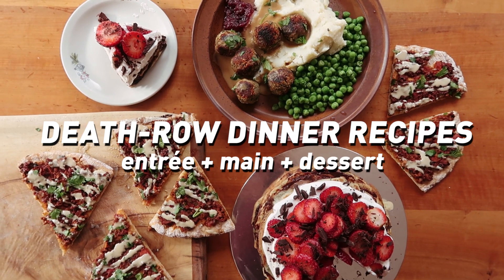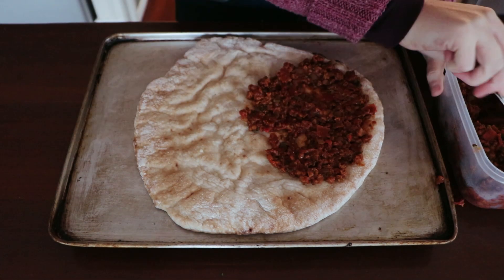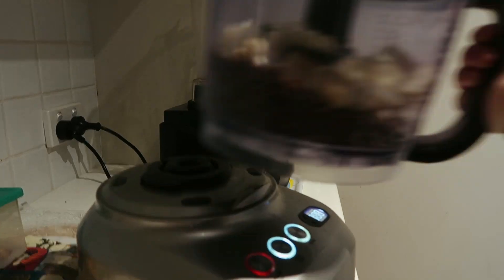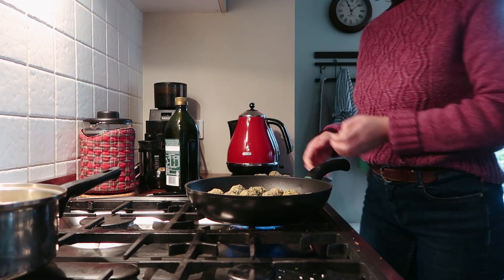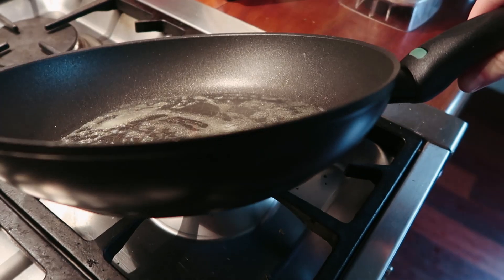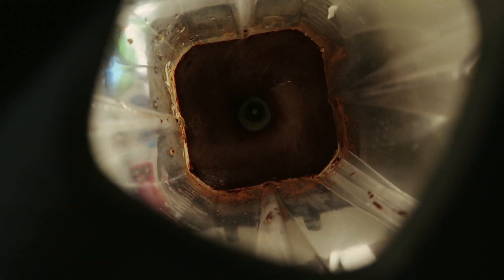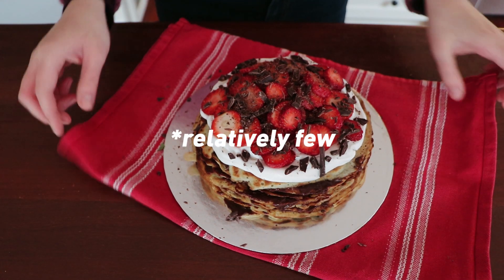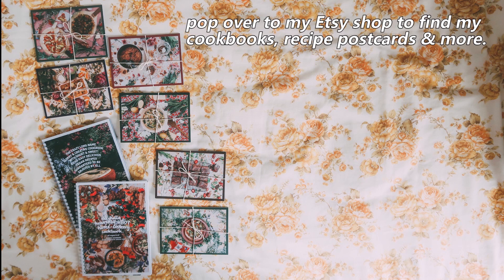Death Row Dinner Recipes (Vegan + Hypothetic)🍴ENTRÉE, MAIN & DESSERT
Support my vids through my Etsy Shop, 'The HBOT Shop' - where I sell my cookbooks, recipe postcards and oodles more...

Honeybunches!! Couldn't be more excited/pumped/proud to share these recipes with ya' :D They're all bangers and ridiculously delicious! What would be on the menu for your death row dinner?? Hypothetically of course hehe, because as far as I can tell you're all far to lovely to wind up in that situation. Links to the full recipes in the description box. Hope you like them as much as I do x

THE HBOT SHOP - I have an Etsy shop which holds two cookbooks I have made, along with my HBOT Journals (little zines), kitchen art and other creations I've whipped up.

MUSIC